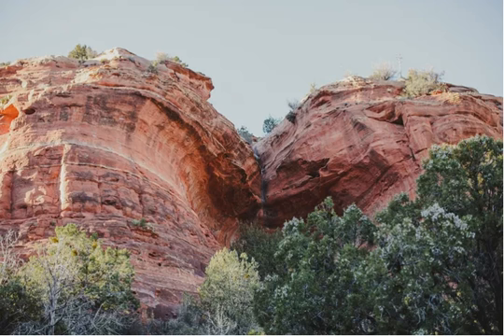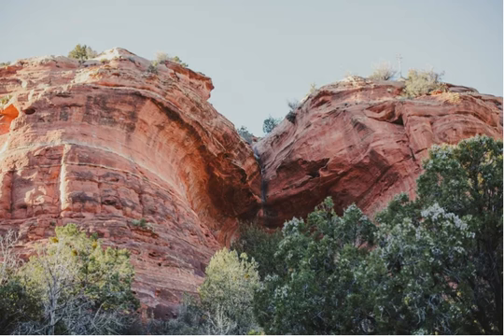Birthing Cave Hike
This lesser-known hike to a heart-shaped cave where Hopi women allegedly were sent to give birth starts at the Long Canyon Trailhead and continues half a mile to a fork. Take the left fork, which may appear blocked by branches but is accessible, and then almost the same distance to the cave’s base. Be sure to wear closed-toe shoes for the difficult climb inside, and go early to avoid other hikers in your photographs. .
Since there is no cell service on much of this hike, you may want to screenshot directions before you go or bring a printed map..